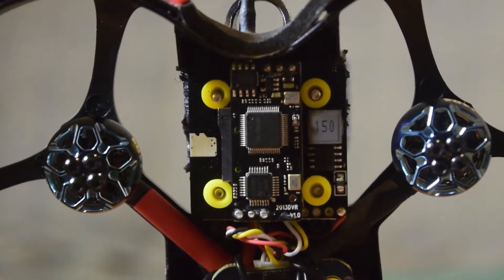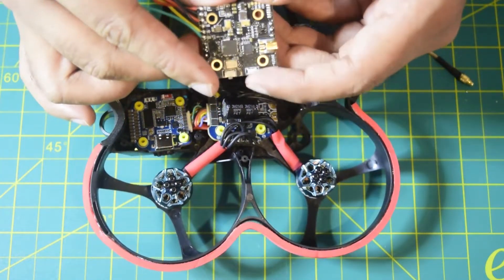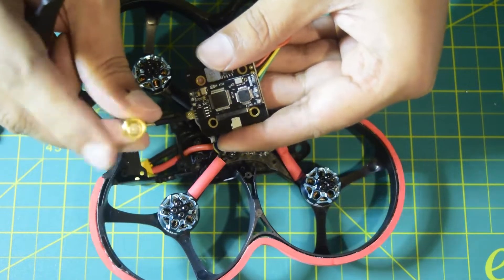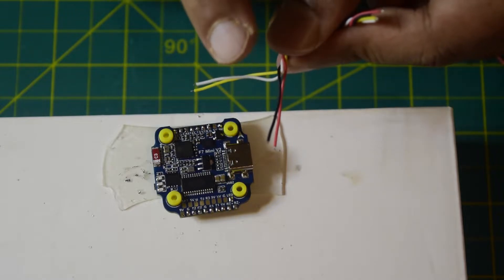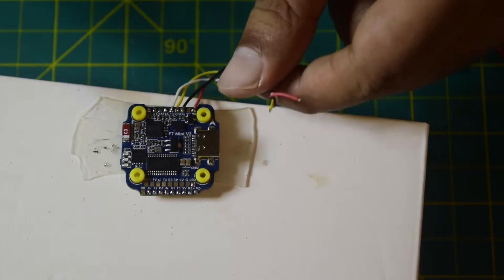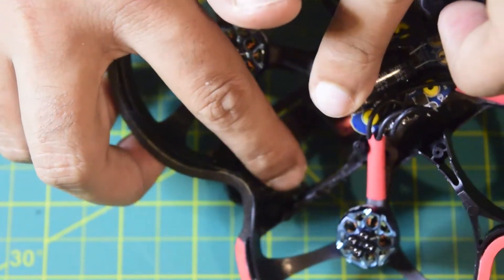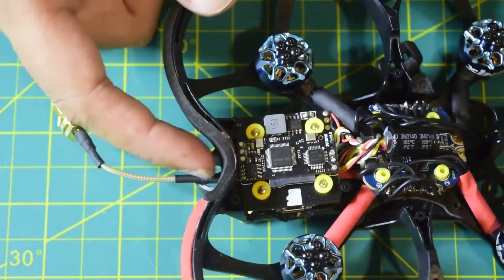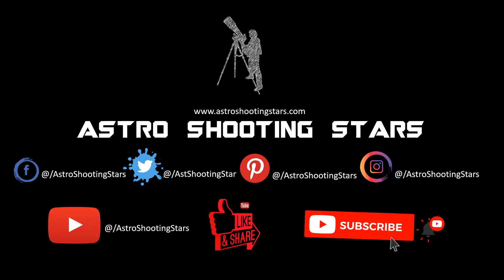How to Install AKK FX3-Ultimate-DVR VTX on the Cinewhoop Drone Frame with Speedybee F7 Mini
This is a detailed step by step video on how to install AKK VTX with DVR on BetaFPV Beta95X V3 Cinewhoop Drone frame with Speedybee F7 V3

Comparing to recording video from your video receiver, DVR VTX has its own advantage. It provides us clear footage directly from the FPV camera, so it minimizes signal interference from 5.8GHz transmission. If you are finding an FPV VTX with DVR(digital video recorder), this one may be the right one!

Novel design FPV VTX. The design of this FPV VTX is different from other DVR VTXs. It has a double layer stacking structure, one for video transmission, one for DVR. It can be normal use though you remove the DVR board!

Onboard Microphone. Hearing is important when flying your quad since you can learn more about the drone situation through the audio feedback.

20x20 VTX. It has taken the Infinite DVR and cut the mounted size to only 20mm! You can mount it directly to your FC.

Key features:

Smart audio support. This DVR VTX supports SmartAudio, and you can change VTX settings in Betaflight OSD, such as channels and output.

Easy to use.One button control frequency and power setup.

MMCX Adaptor. The weight, durability and cycle rating make MMCX connectors get greatly popular.

Wide voltage input. 7-28V input. The 2-6s battery is suitable for this DVR VTX.

5V output. This DVR VTX provides 5V output to your FPV camera.

25mW/200mW/600mW/1000mW power switchable.